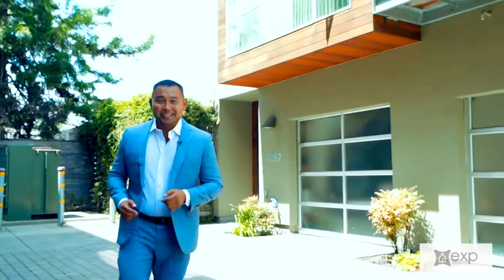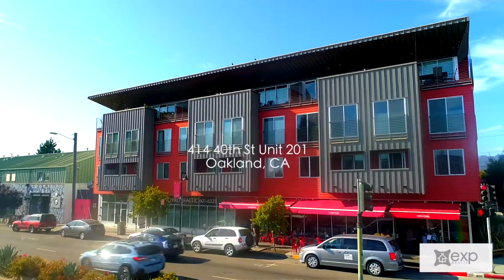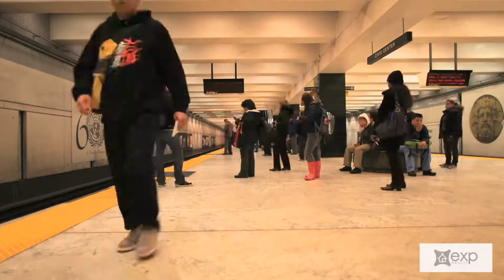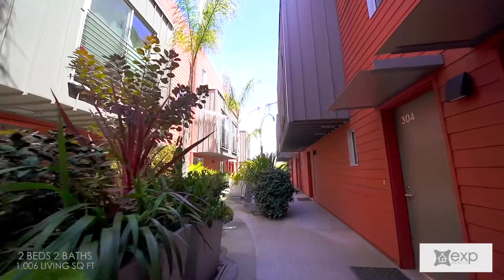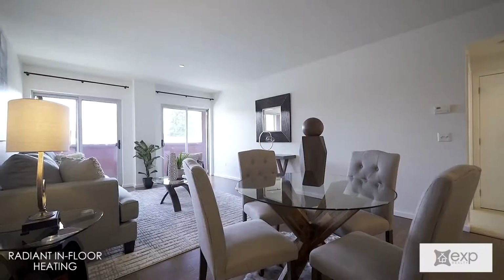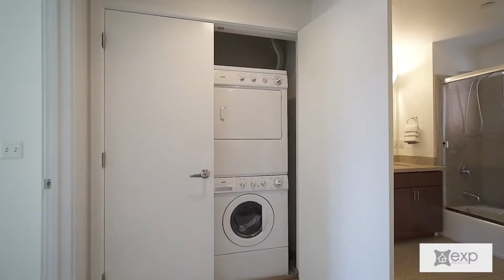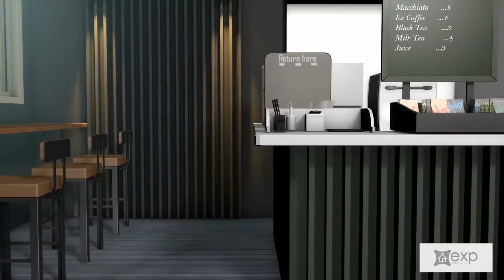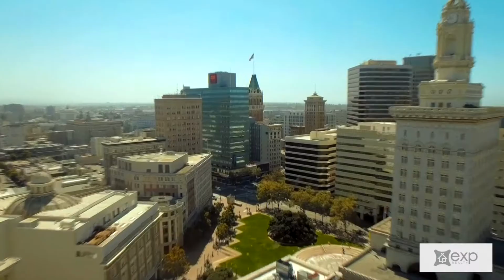🔥🔥🔥414- 40th Street Unit 201, Oakland 🔥🔥🔥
Welcome to Temescal Station- an 18 unit condo complex built in 2007 built with location, green living, and modern touches in mind. This gorgeous condo flat located in Oakland’s incredible Temescal District is a rare find, centrally located with easy access to multiple commute routes and 2 blocks away from MacArthur BART. Take the elevator or the stairs to the 1006 square foot, 2 bedroom, 2 bathroom, second floor unit with an open design, tons of natural light, and two bedrooms on either side of the spacious common area that opens to a private deck. The master suite has a walk-in closet and spacious ensuite bathroom. Updates include the gourmet kitchen with gas range, marble counters, and a comfy breakfast bar, plus bamboo flooring in the main living space, and radiant heat throughout. The light pouring in from the double sliding glass doors accentuate the open living plan of the common area. This modern home comes with an in-unit washer/dryer, along with one garage parking space. The location can’t be beat. Ditch your car because just outside your doorstep are some of Oakland’s best spots - Blue Bottle, Clove & Hoof and Bakesale Betty. Shop or dine on Piedmont Avenue, College Avenue, Telegraph Avenue and the Uptown District just minutes from your doorstep.